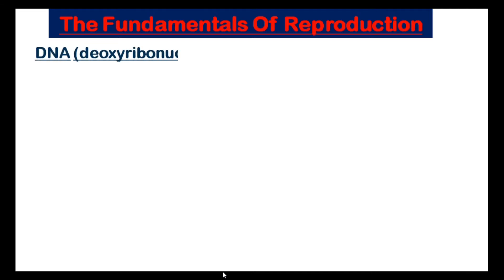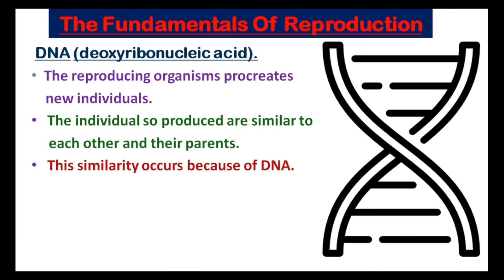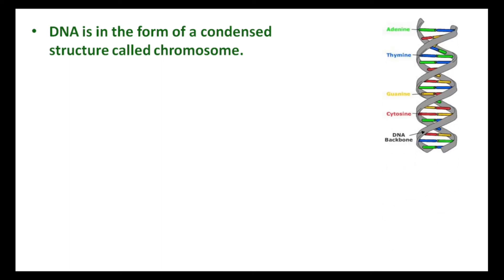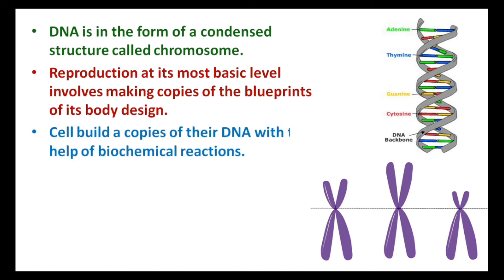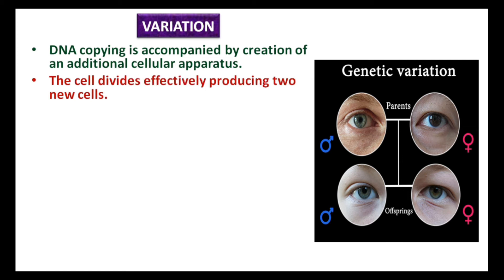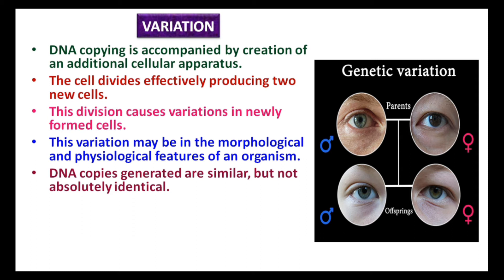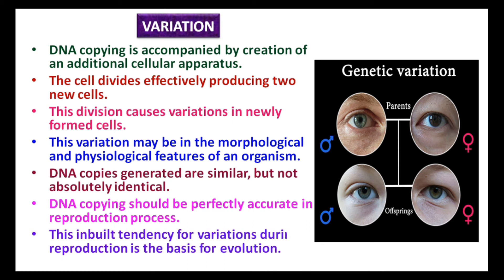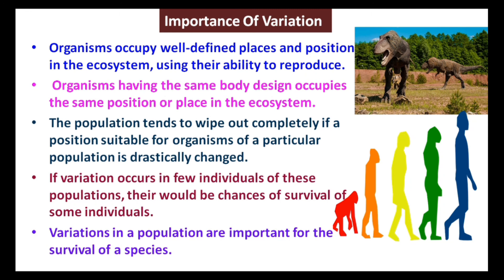THE FUNDAMENTALS OF REPRODUCTION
VARIATION,
IMPORTANCE OF VARIATION